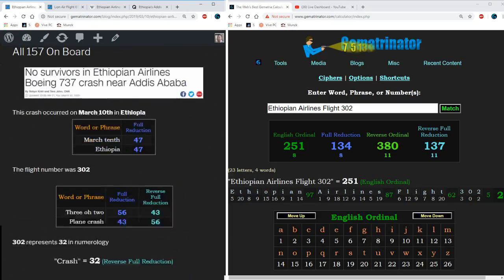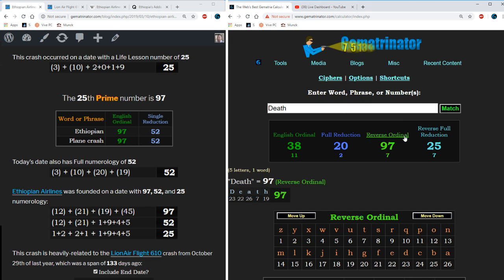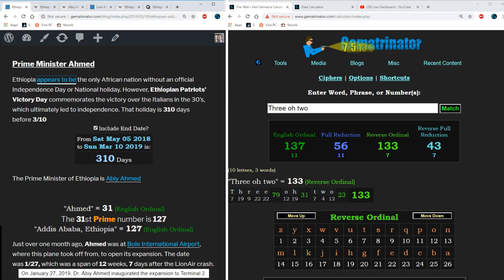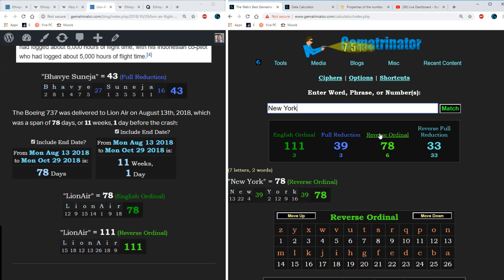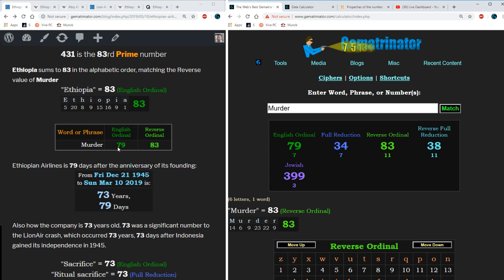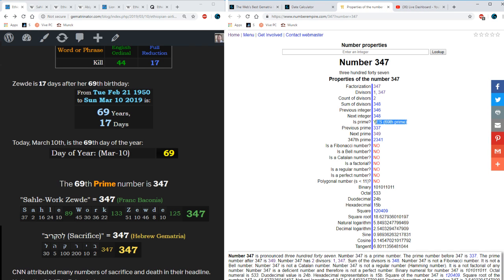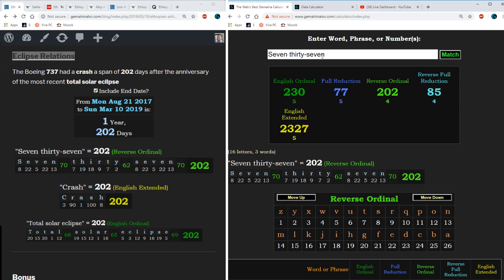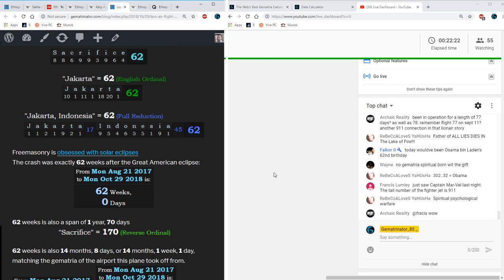Ethiopian Airlines Flight 302 Crashes, Killing 157